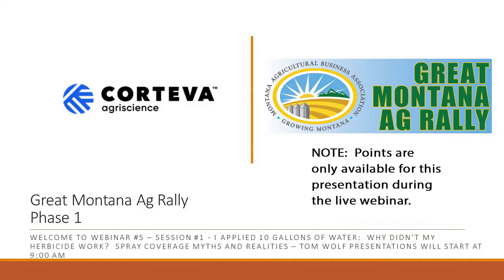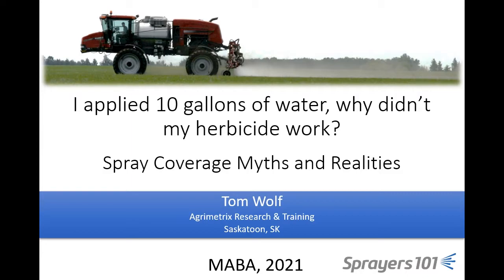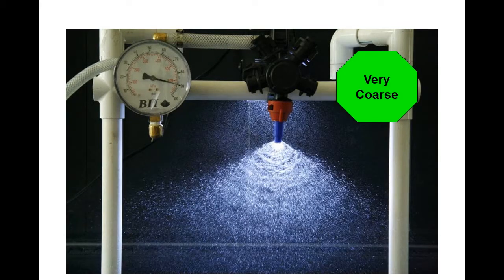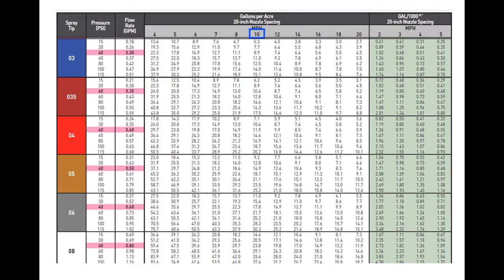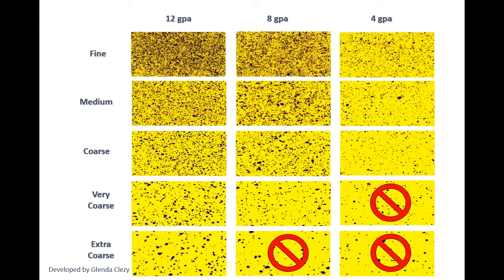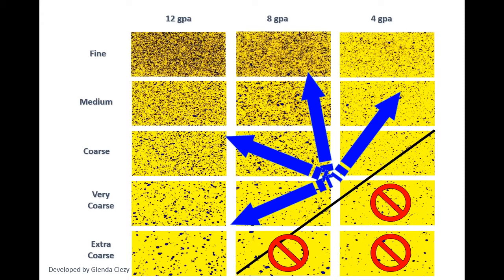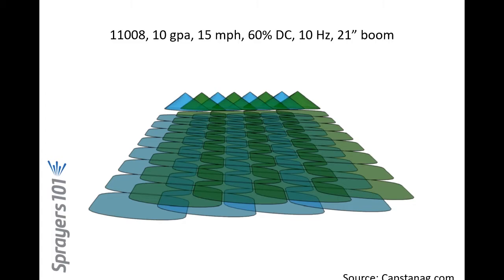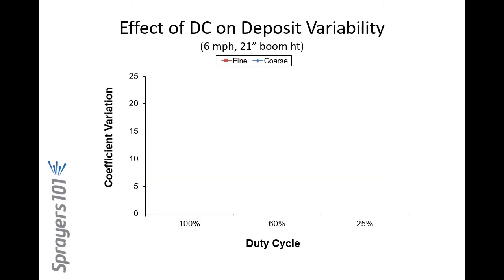I applied 10 gallons of water: Why didn't my herbicide work? Spray Coverage Myths and Realities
Tom Wolf
@Agrimetrix and Sprayers101.com
Tom Wolf is based in Saskatoon, SK and has 30 years research experience in the spraying business. He obtained his BSA (1987) and M.Sc. (1991) in Plant Science at the University of Manitoba, and his Ph.D. (1996) in Agronomy from the Ohio State University. Tom focuses on practical advice that is research-based to improve the efficiency of producers. He also rides a unicycle to the office most days.